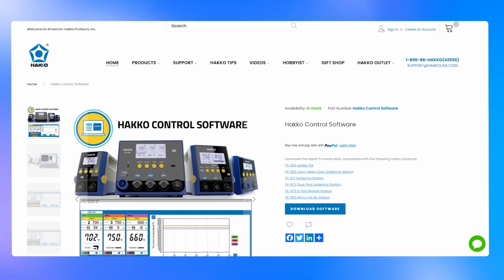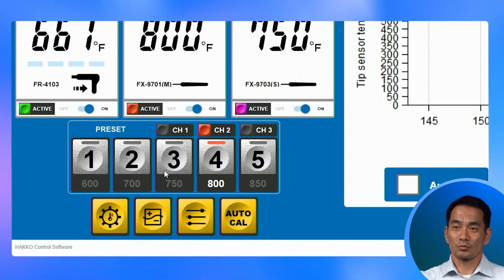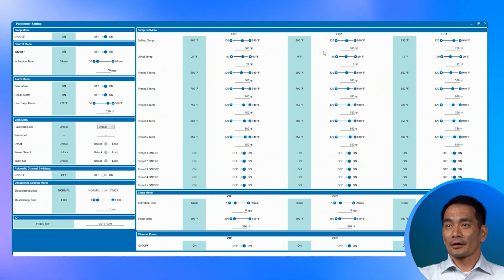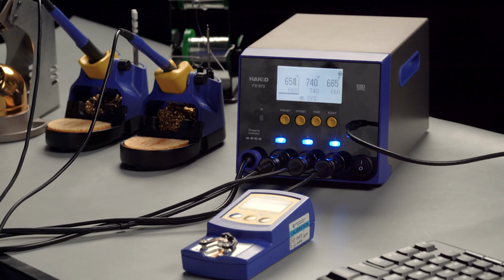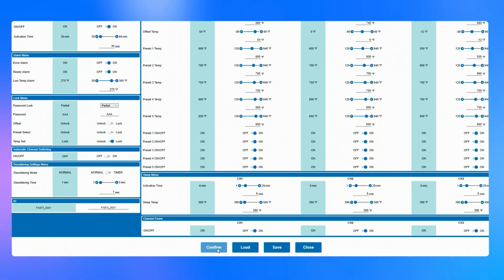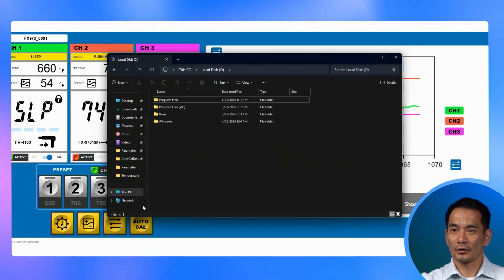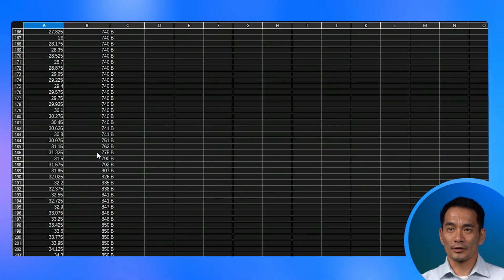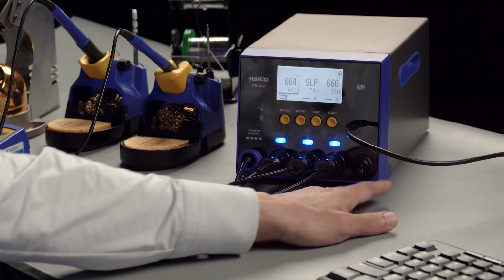Eye on Hakko | FX-973 Part 2 | Hakko Control Software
Welcome to Eye on Hakko! In this episode, Kenta walks you through the FX-973 Control Software, showing how to connect, configure, and customize your FX-973 with complete control from your PC.

You’ll learn how to navigate the software interface, adjust parameters, create and load CSV profiles, manage presets, monitor live tip-temperature graphs, run automatic calibration, and review calibration history. We’ll also cover offset correction, channel management, and how to save and transfer settings across units — all from within the software.

Whether you're maintaining a production line or fine-tuning your personal workflow, this episode will help you get the most out of the FX-973’s powerful software features.